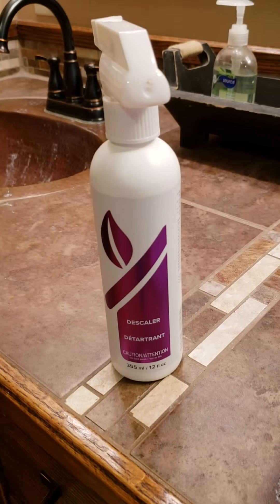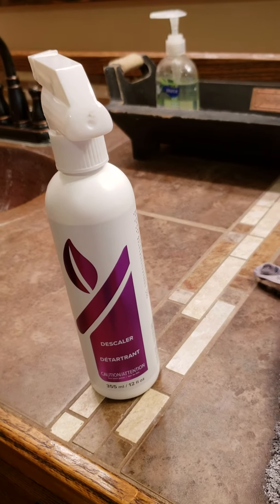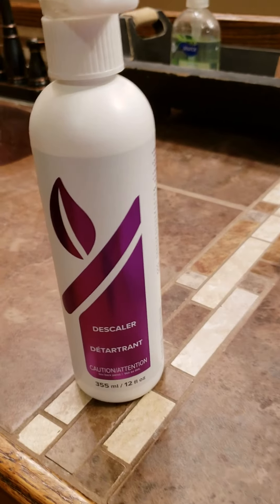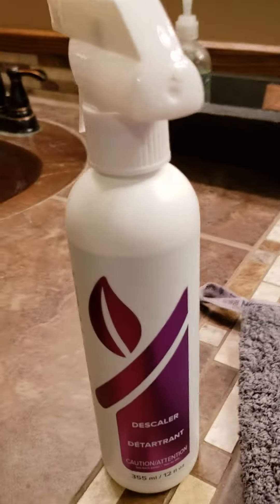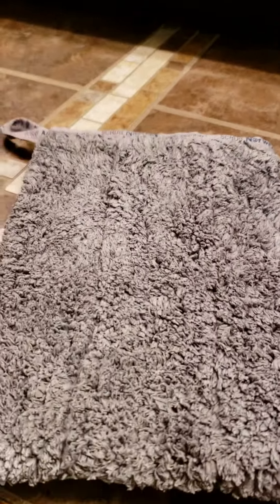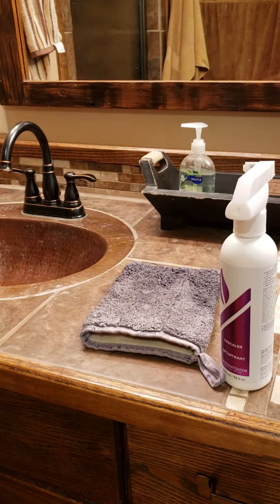NORWEX shower door